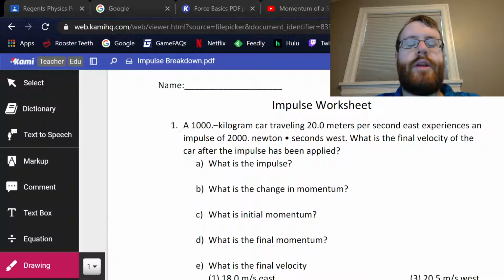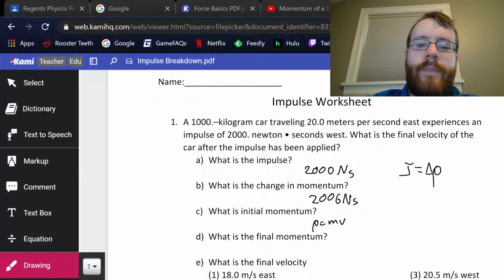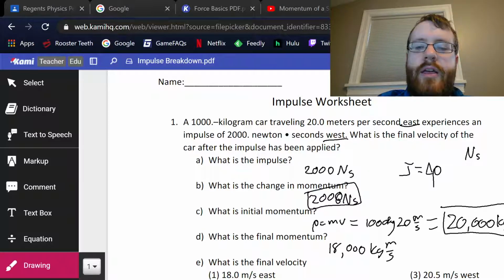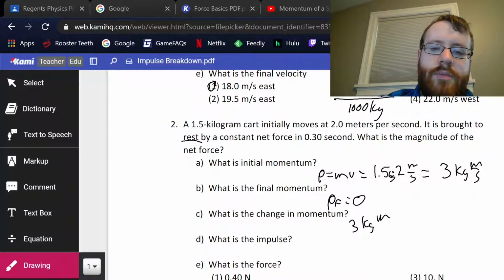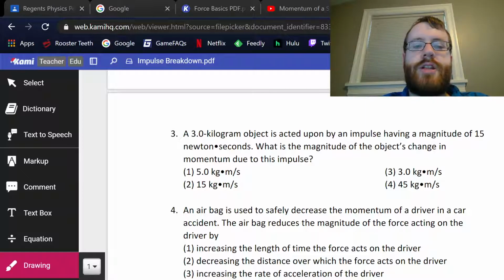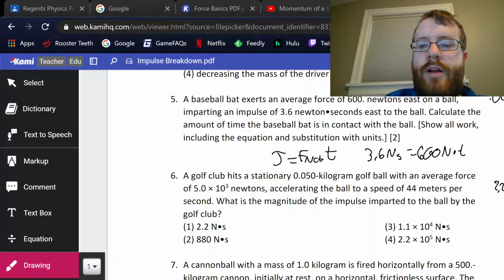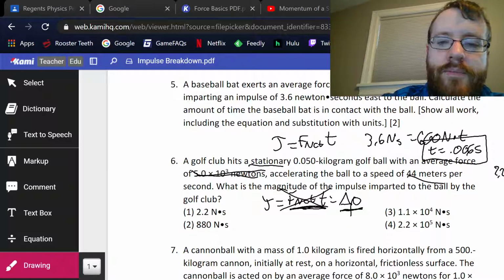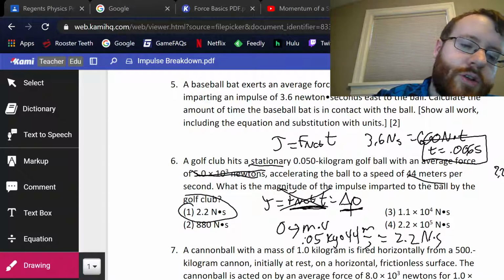Impulse Worksheet Review